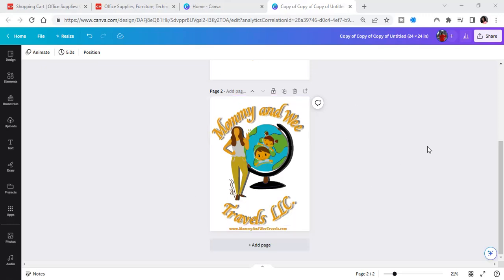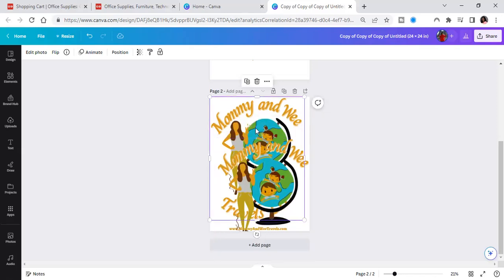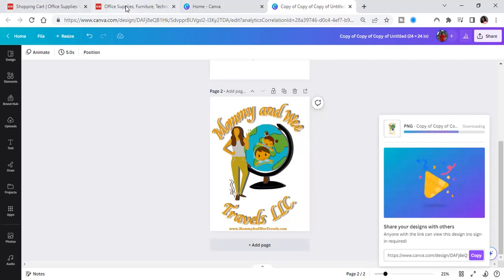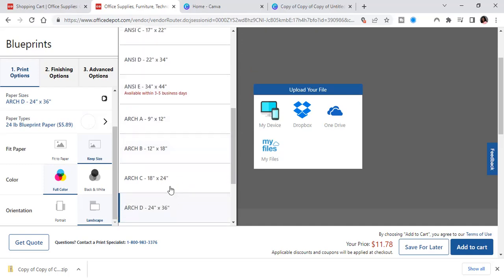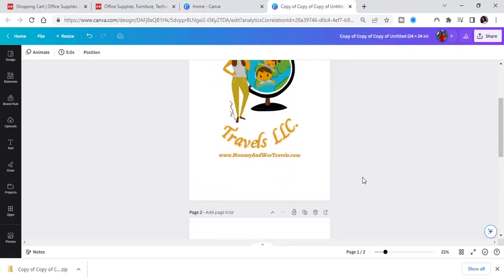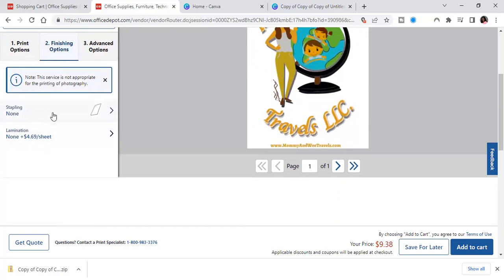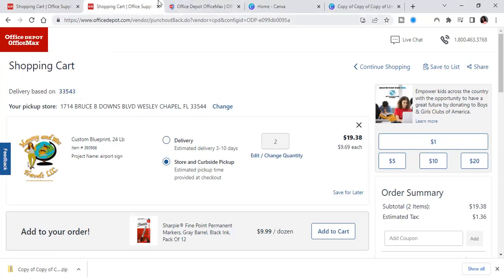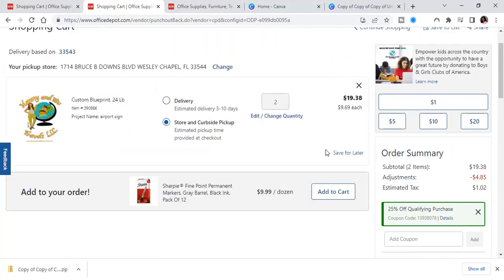Quickly Create Your Airport Signs As A Travel Agent Without Breaking The Bank !!!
Ready To Learn More Including Pricing For My Academy? Set Up A Personal Zoom With Me

Important:
We will never contact you from any other phone number!!!